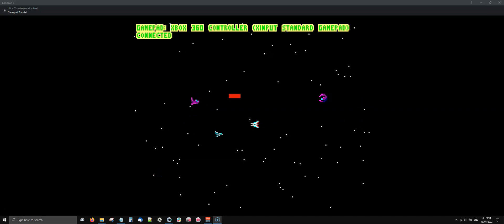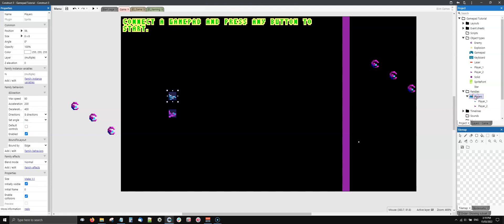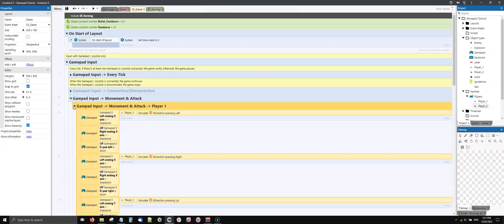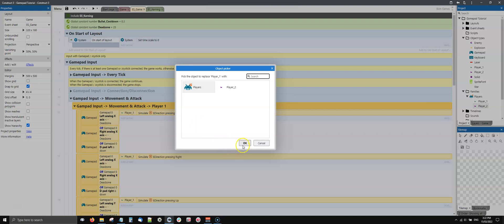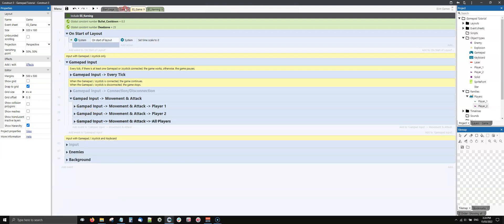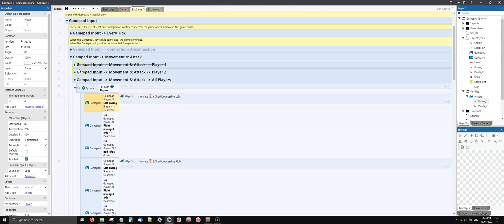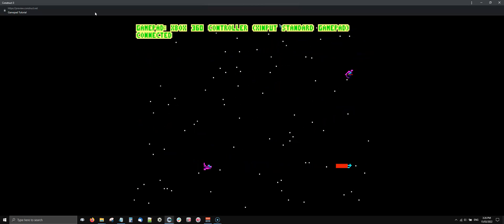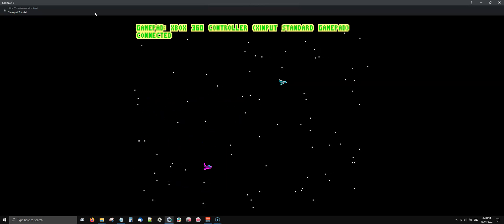Construct 3 - Tutorial 041 - Gamepad Input, Local Multiplayer, Families - Part 02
Construct 3 Tutorial (that works for Construct 2 too) about how to use at the same time 2 or more controllers (either Gamepads or Joysticks).

In the tutorial, in addition to this new option to support local multiplayer, there is also a brief introduction about families.

If you are interested in buying a Logitech Gamepad F310 as mine, you can find it here:

If instead, you want to buy the components to build your authentic arcade joystick for a true arcade feeling, here you can find the parts:

USB Encoder
Buttons (Player 1 & 2)